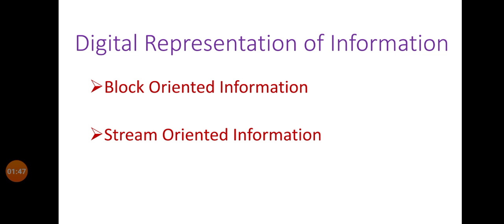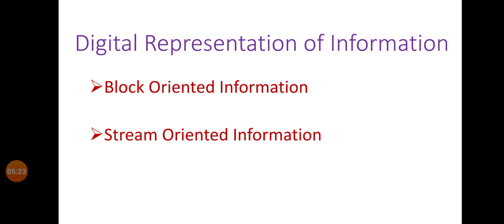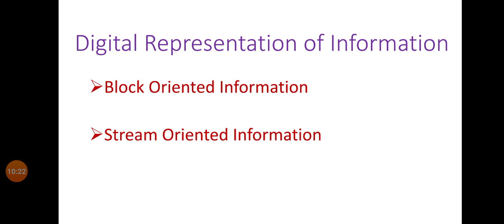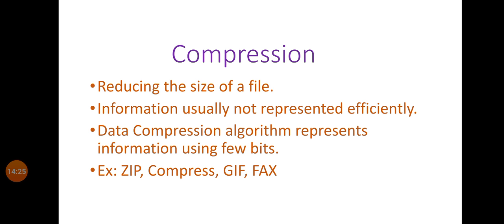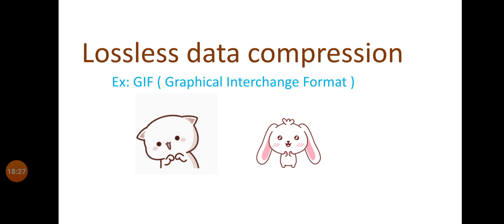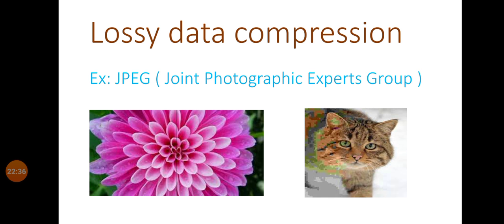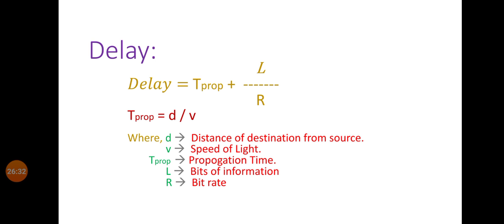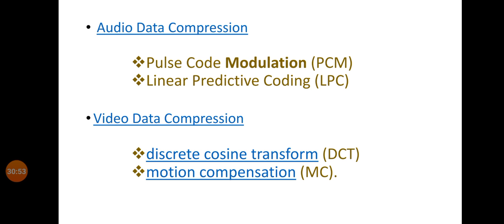1 digital representation of information